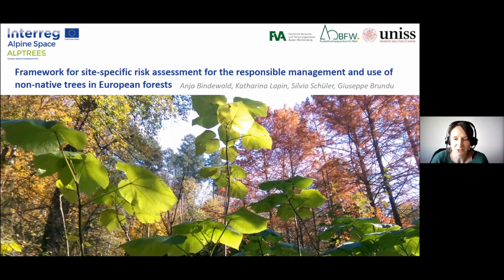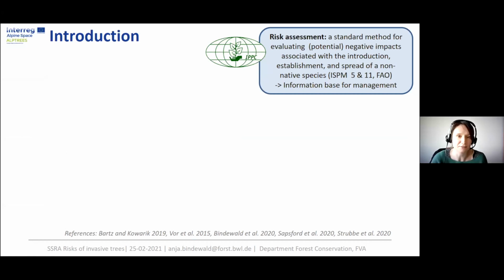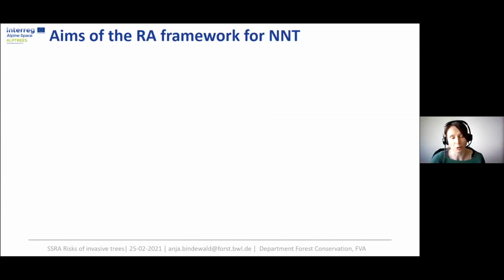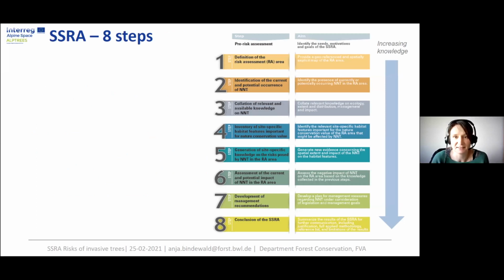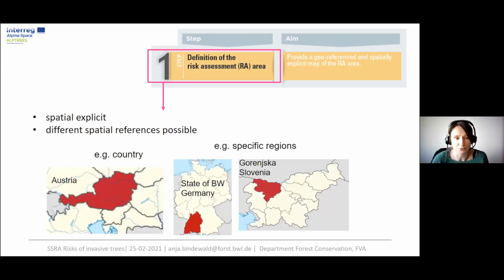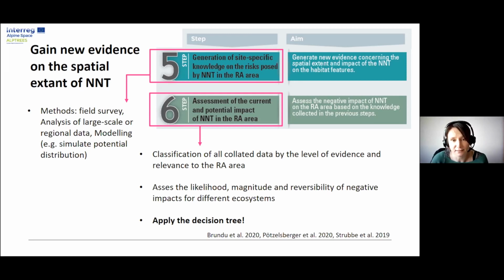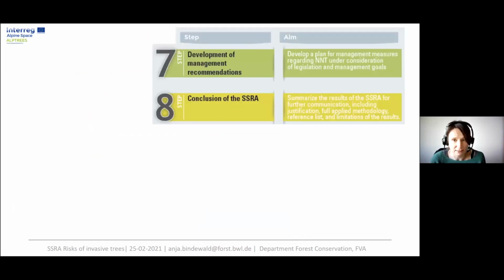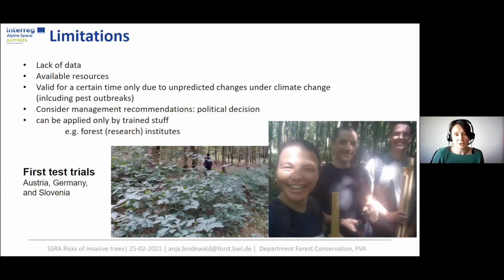Digital ALPTREES conference 6 Anja Bindewald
Framework for site-specific risk assessment for the responsible management and use of non-native trees in European forests // Anja Bindewald, Department of Forest Conservation, Forest Research Institute of Baden-Württemberg (FVA)

The first digital conference on Sustainable Use and Management of Non-Native Trees in Urban, Peri-Urban, and Forest Ecosystems in the Alpine Region took place on February 25th and 26th 2021, online via Zoom.
27 Videos of the digital conference offer a lineup of presentations held by European experts
on the role of non native trees in the Alpine Space.

Please be part of the ALPTREES community on inaturalist